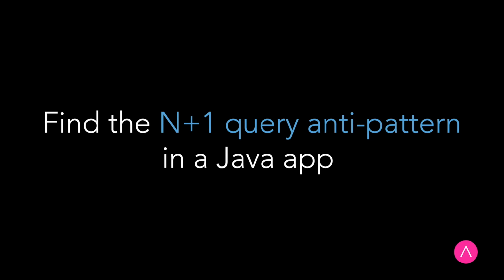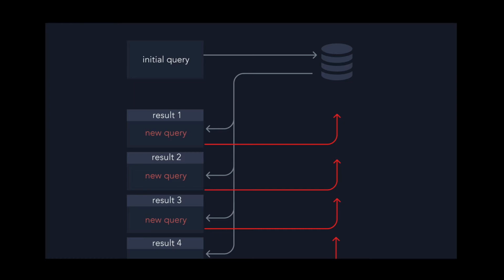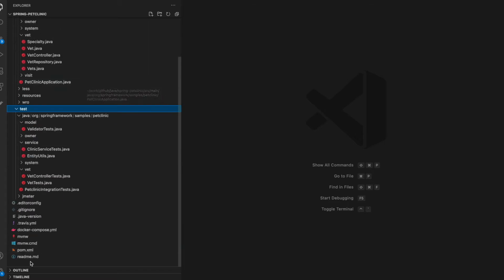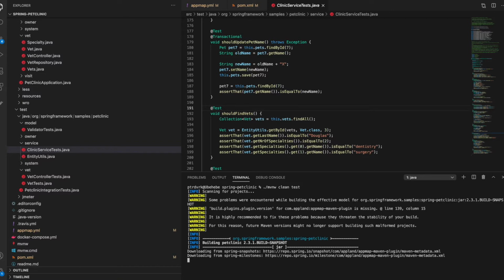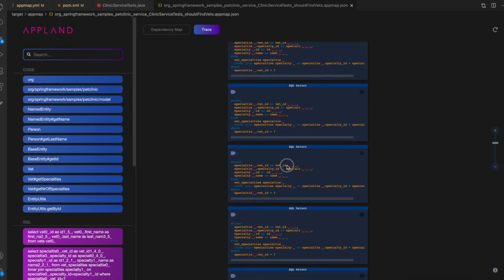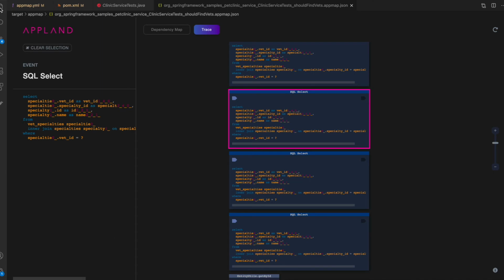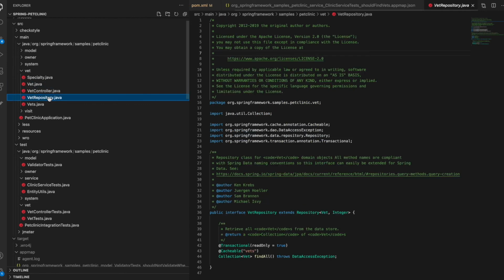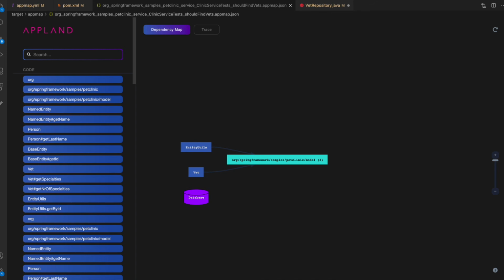How to detect the N+1 anti-pattern in a Java app in under 5 minutes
Learn how to identify the N+1 anti-pattern in a Java application using the open source repository spring-petclinic. In this video we're recording test cases and identifying problematic queries visually using AppMap for VSCode.